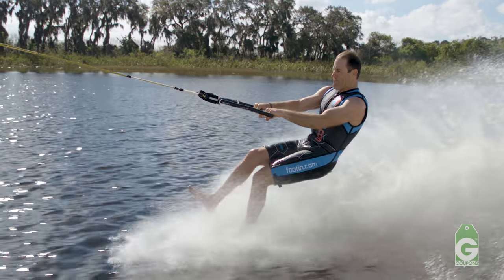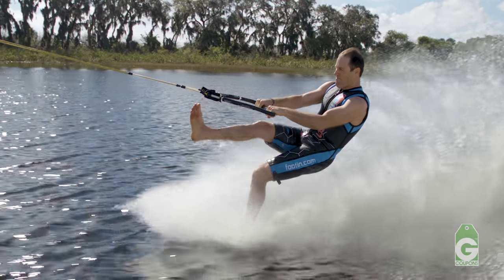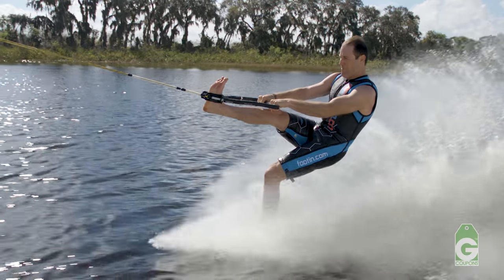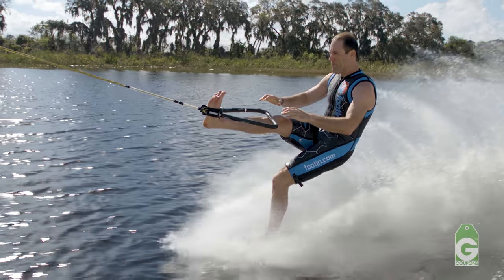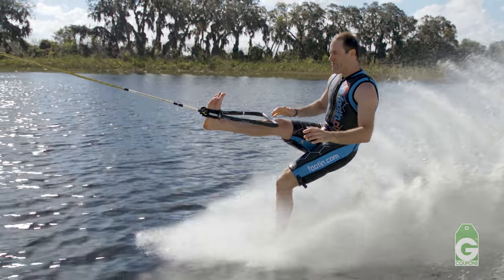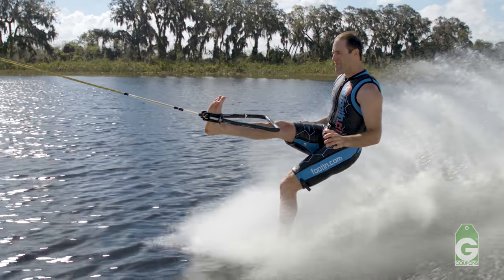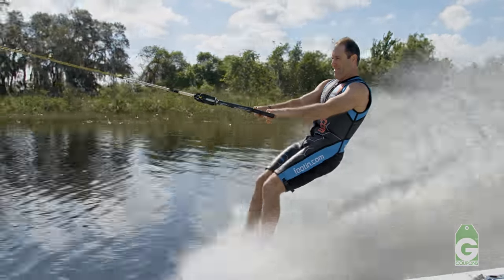Barefoot Waterskiing Trick Tips w/ Keith St Onge - Toe Hold